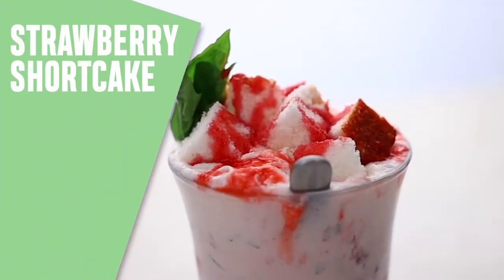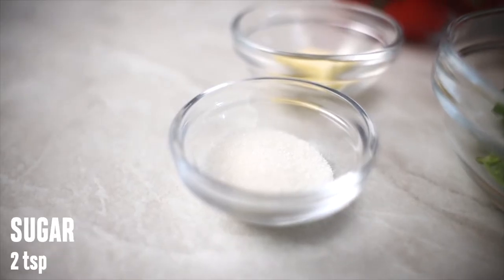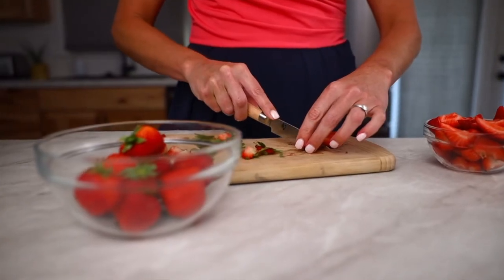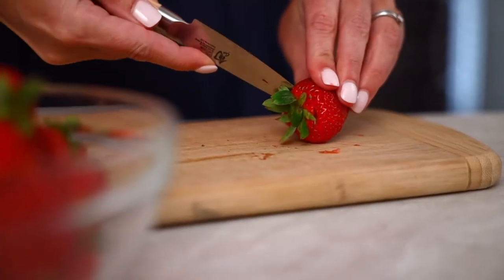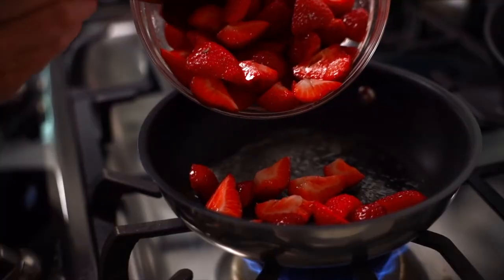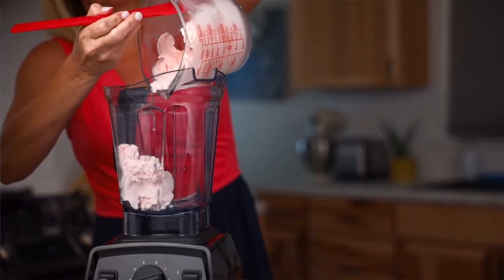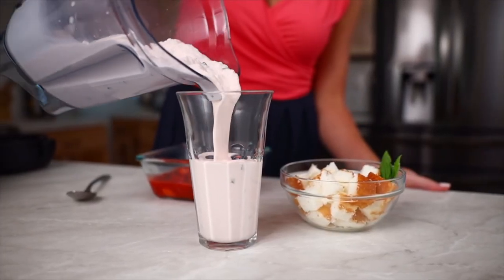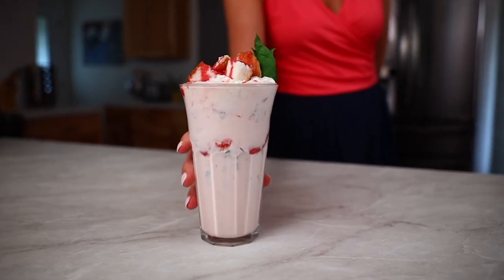Fresh Dish Foodie: Strawberry Shortcake Shake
Join Fresh Dish Foodie, Abby, is taking the classic milkshake to the next level with layers of summer flavor. This Strawberry Shortcake Milkshake is almost too pretty to eat.